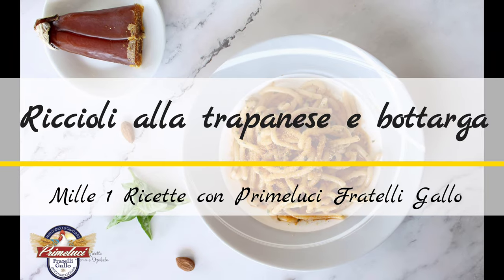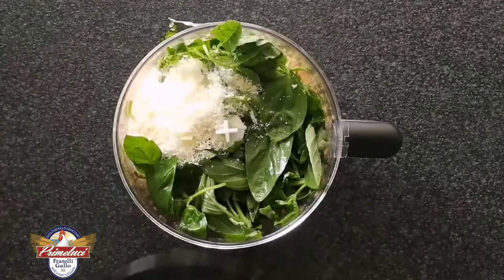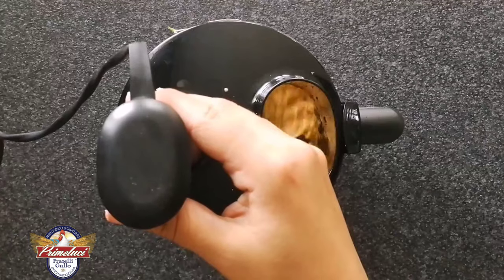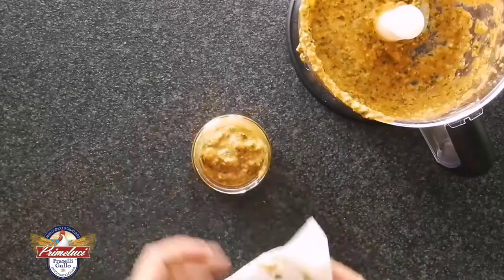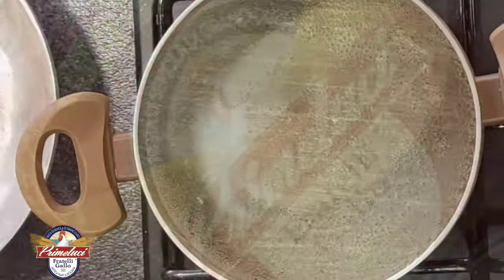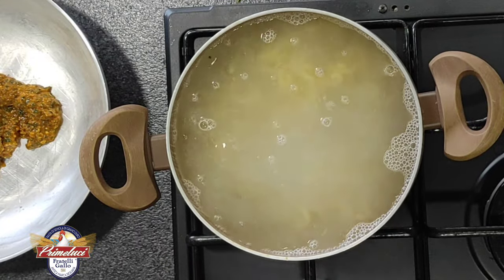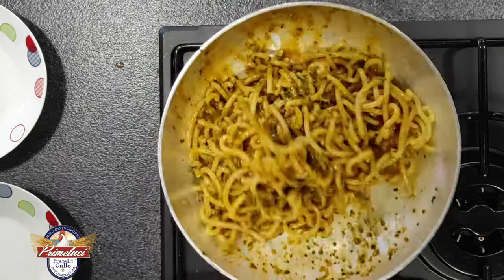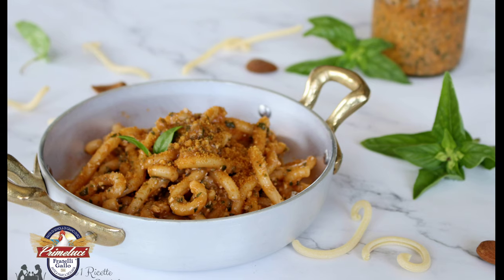Riccioli alla trapanese e bottarga | pasta @PastaPrimeluci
Ed eccoci qua, a proporvi un piatto che vi farà girare letteralmente la testa. Come anticipato ieri nella presentazione della ricetta del pesto trapanese, ho conosciuto il suo delizioso sapore durante un fine settimana di relax familiare. Oggi vi faccio conoscere un accostamento che ci ha conquistato, ed ecco che nasce questa ricetta Riccioli alla trapanese e bottarga, un primo di pasta tanto semplice quanto gustoso.
Abbiamo scelto un formato di pasta che cattura alla perfezione la cremosità avvolgente del pesto, i riccioli di Primeluci di Fratelli Gallo (
sono perfetti, la bottarga da quella spinta in più, armonizzando i sapori e rendendo il piatto unico. Serviamo il tutto con Pentole Agnelli Linea 1932 Tegamino a Servire in Alluminio con Due Maniglie in Ottone

➡️ Ingredienti, dosi e procedimento

➡️ Vuoi ricevere aggiornamenti con Telegram?

➡️ Vuoi altri video?

CLICCA SULLA CAMPANELLA PER ESSERE AVVISATO TUTTE LE VOLTE CHE PUBBLICHIAMO UNA NUOVA RICETTA